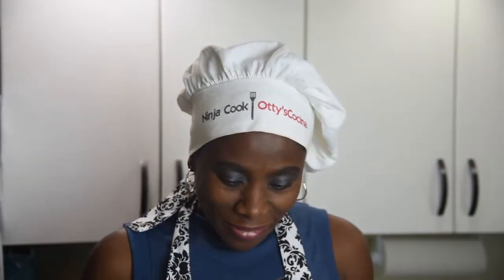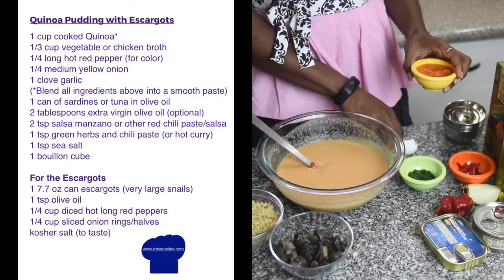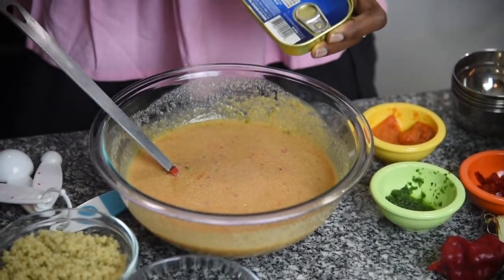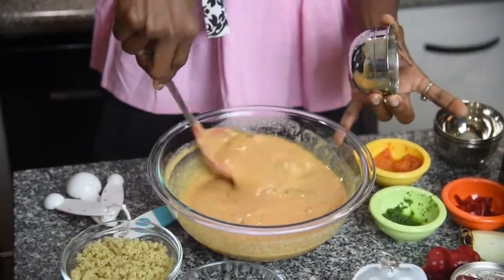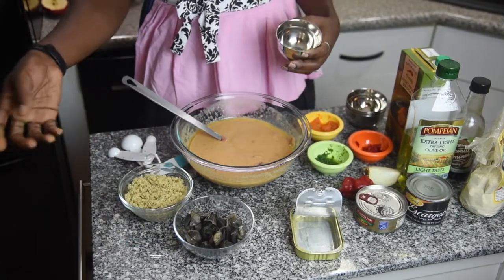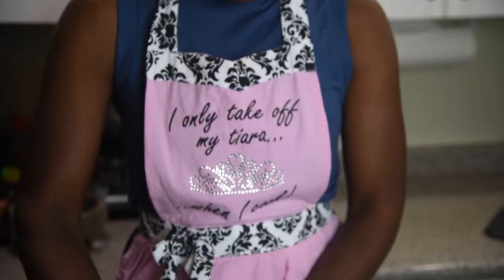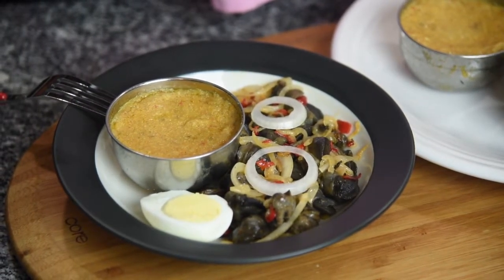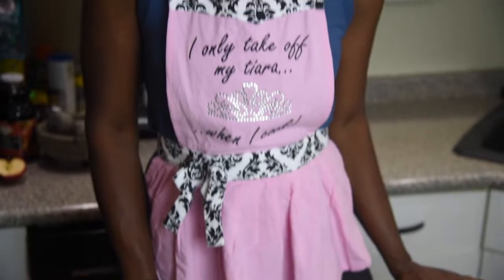Quinoa Pudding and Escargots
This video is about Quinoa Pudding and Escargots